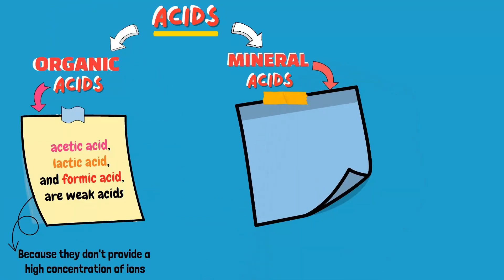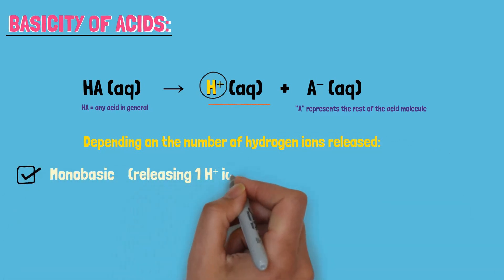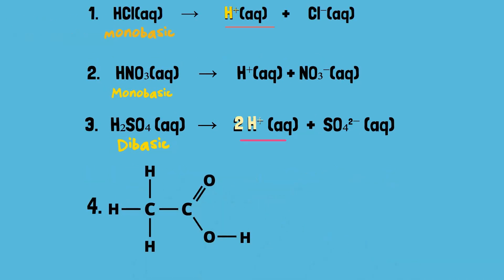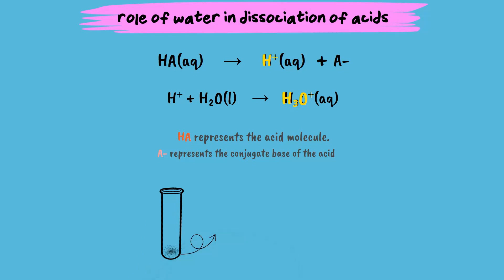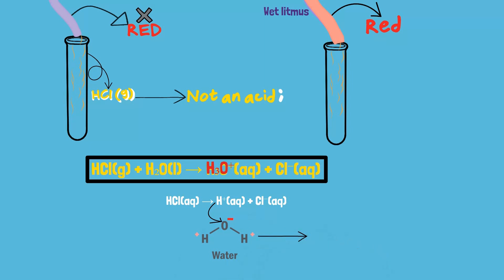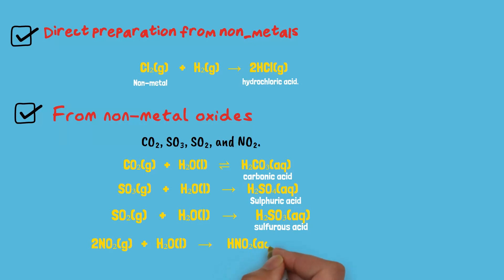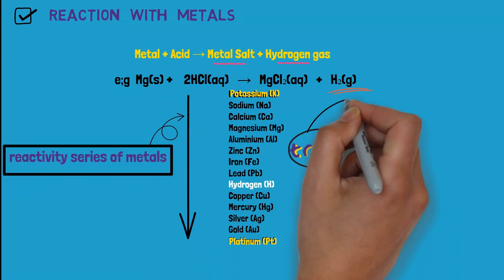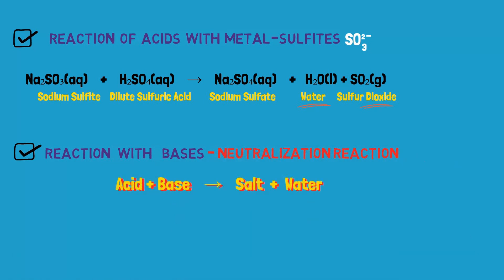Acids Bases And Salts|Acids one-shot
Acid and base animation video
Dear curious learners,

in this animated video we will dive  into the world of acids! Here's what you can expect:

Understanding Acids: What are acids, and how do they behave in different environments?
Hydronium Ion: The role of H⁺ ions in water and how they form hydronium ions.
Basicity of Acids: Discover the concept of basicity and how it affects acid strength.
Dissociation in Water: How acids dissociate in water and what this means for their reactivity.
Chemical Properties: A look at the key chemical properties of acids.
Reactions with Other Substances: See how acids react with sulfites, carbonates, bases, and metals.
Reactivity Series: Learn about the reactivity series of metals towards acids and how it helps predict reactions.
Preparation of Acids: Various methods of preparing different acids.
Our fun and informative animation will make these concepts easy to understand and remember. Join us for this engaging session and boost your chemistry knowledge.

Key concepts included in the topic:

what are Acids
Chemistry of acids
what is Hydronium ion
Basicity of acids
Dissociation of acids in water
Chemical properties of acids
Reaction of acids with sulfites
Reaction  of acids with carbonates
Reaction of acids with bases
Reaction of acids with metals
Reactivity series of acids
Preparation of acids